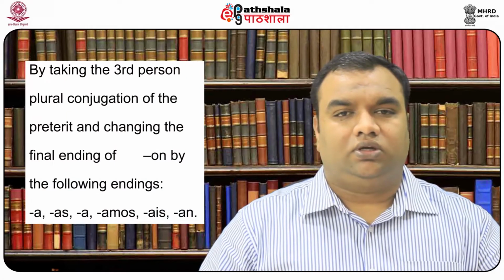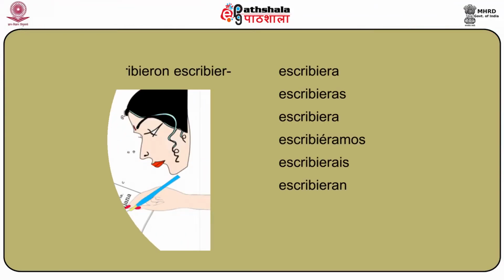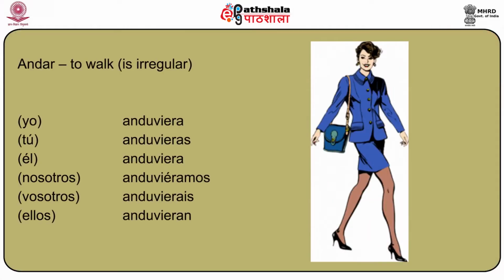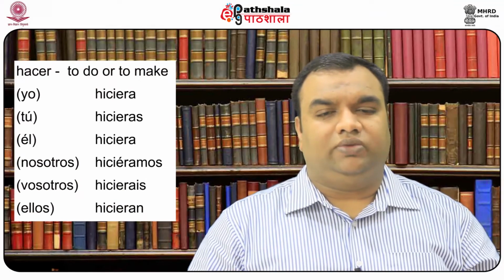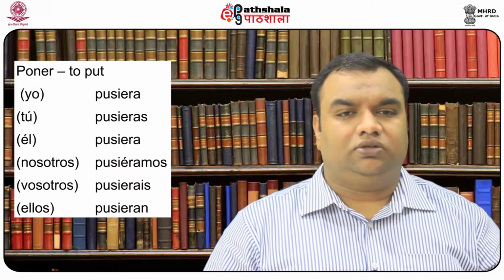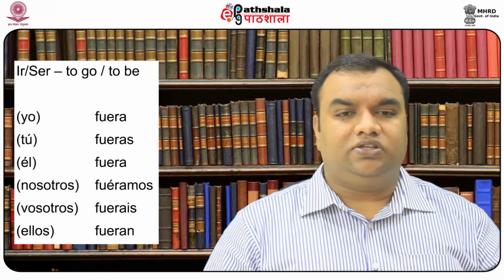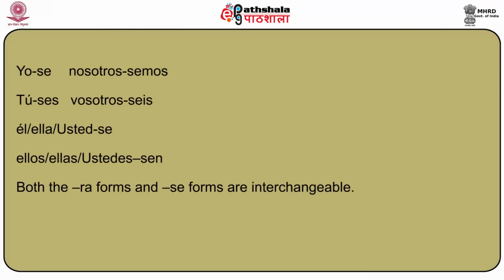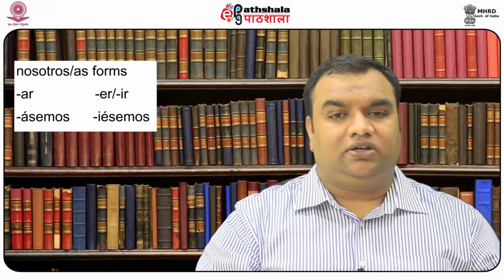Imperfect Subjunctive-1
Module: Imperfect Subjunctive-1